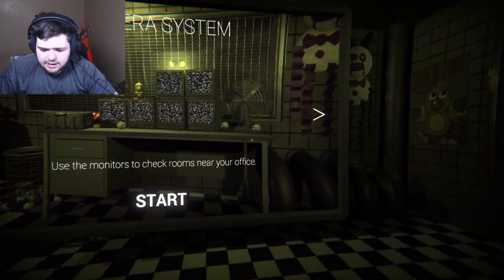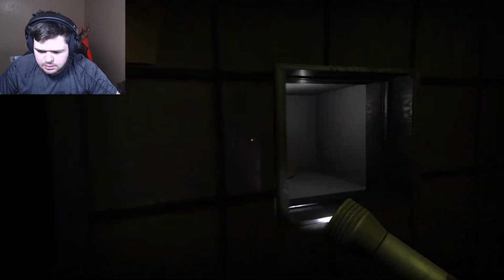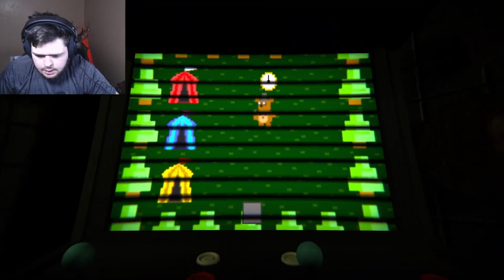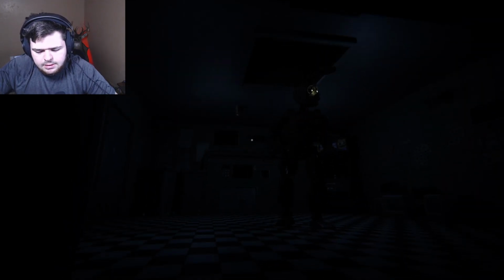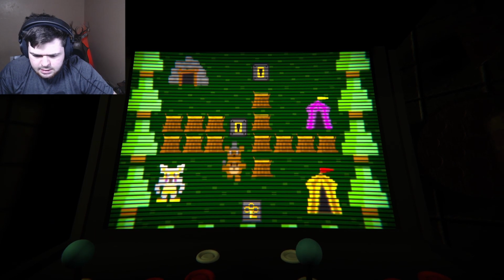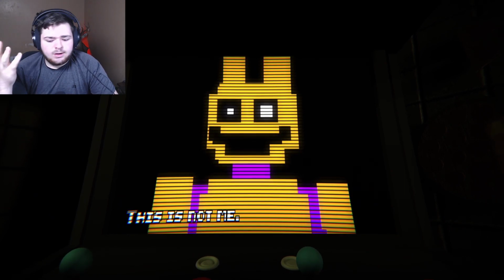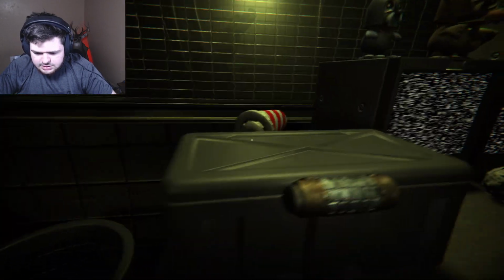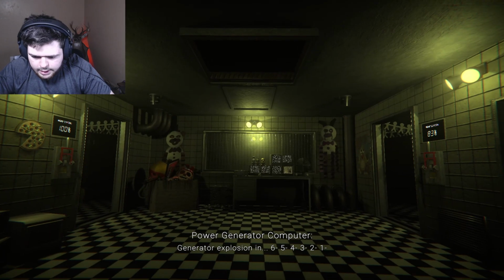Stay Away From This Escape Room (FNAF Escape Room) (The Glitched Attraction)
Hello Everyone And Welcome To The Glitched Attraction PART 3. This Is  A Fan Made Fnaf Game. This Game Is A Escape Room Where You Have To Solve puzzles to win the game. Hope You Guy's Enjoy